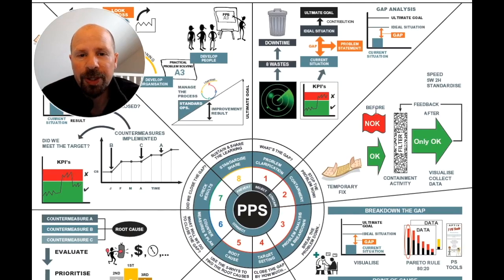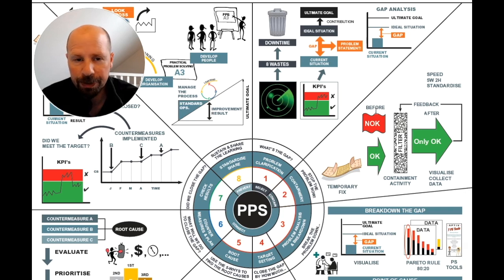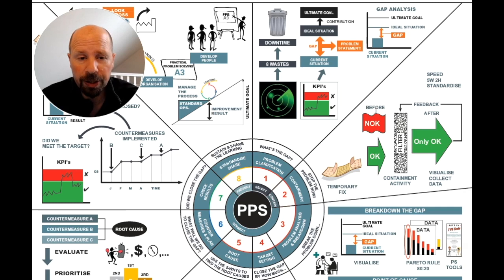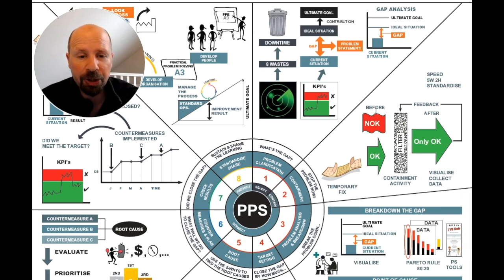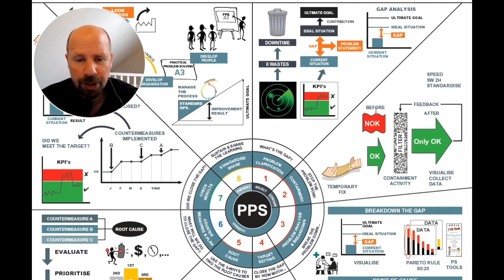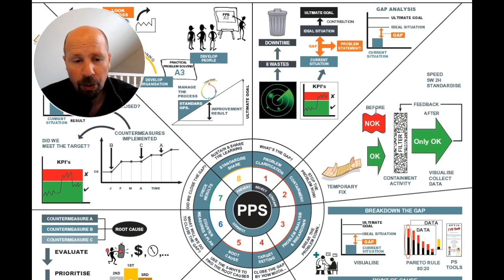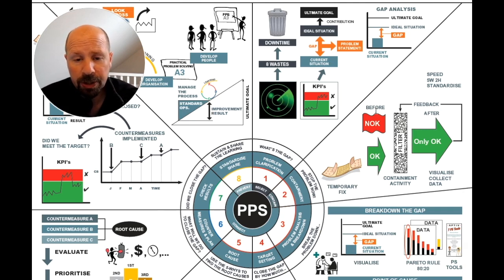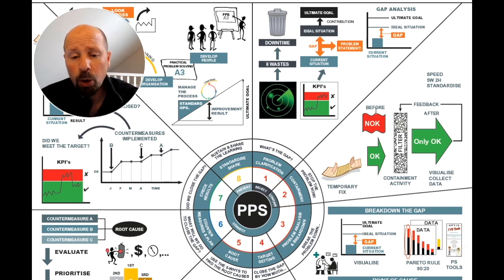What is A3 8 Step Problem Solving? Step 1: Problem Clarification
Learn about the first step of A3 8 Step Practical Problem Solving with our Senior Lean Coach Peter Watkins.

You can learn more about A3 8 Step Practical Problem Solving on our learning platform